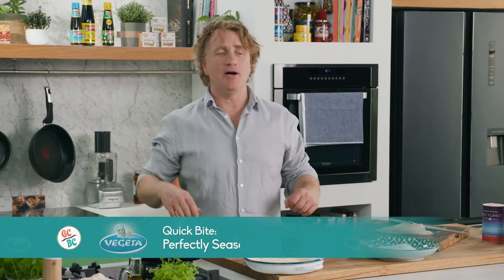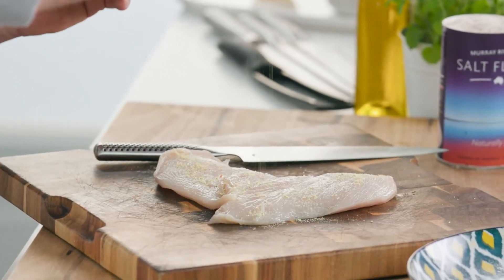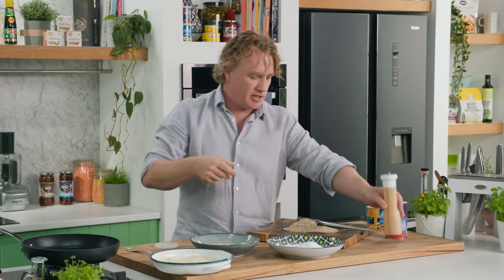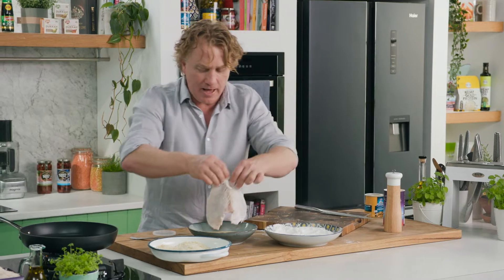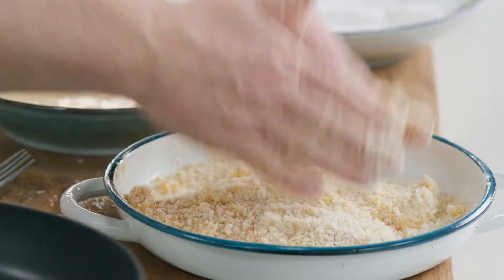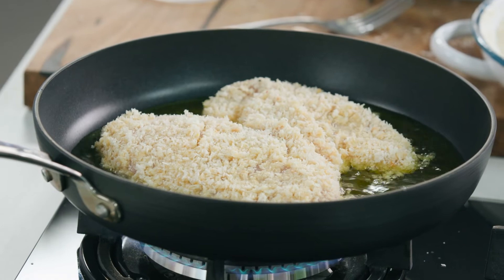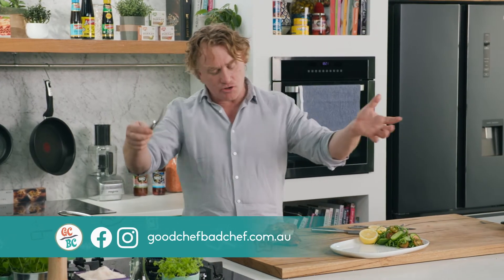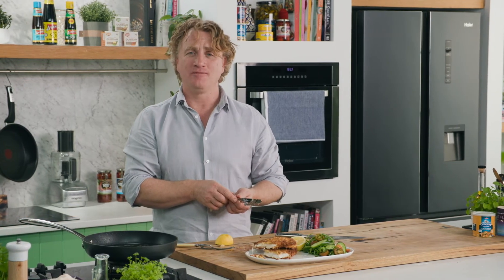Easy & Perfectly Seasoned Chicken Schnitzel - Good Chef Bad Chef